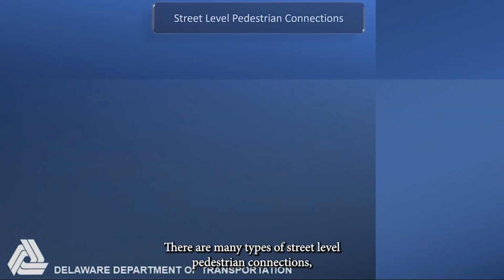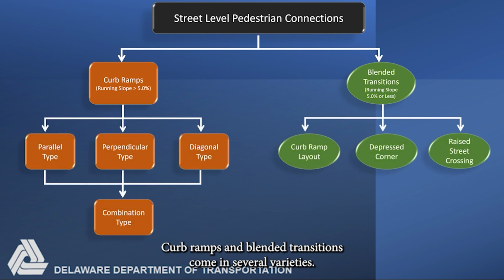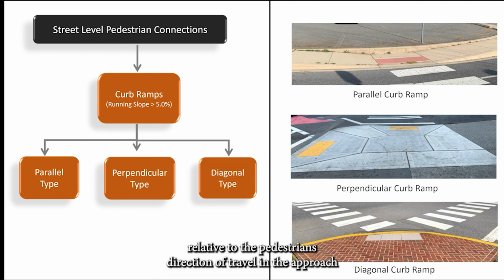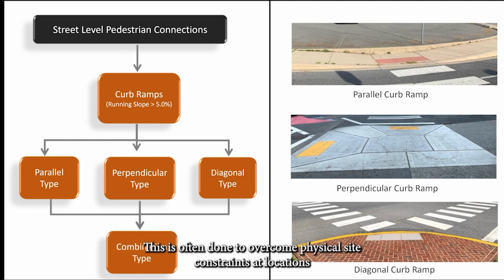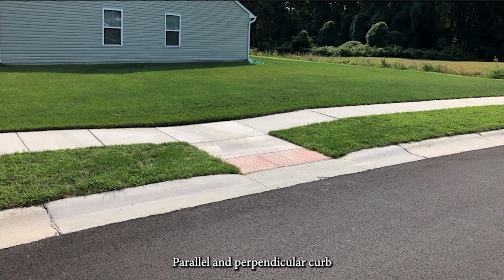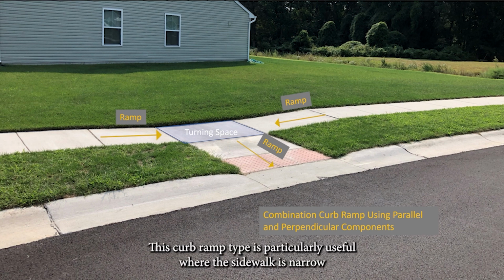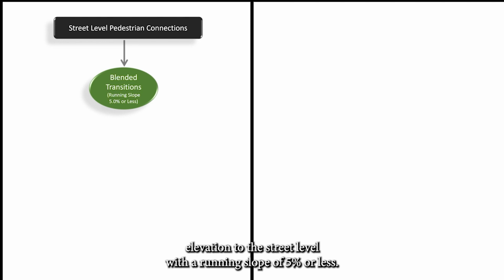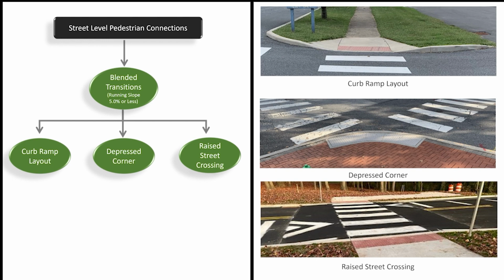Pedestrian Connections - Introduction and Facility Types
Introduces the different types of pedestrian connections, specifically curb ramps and blended transitions.